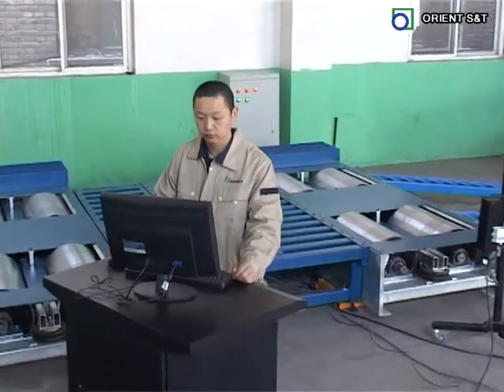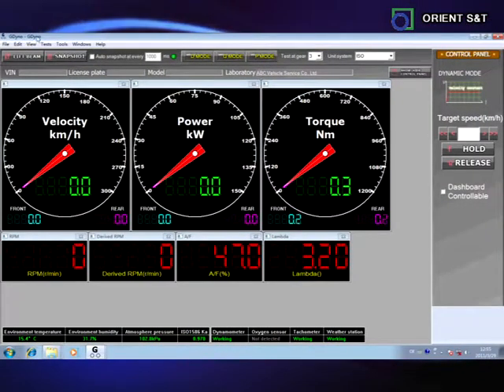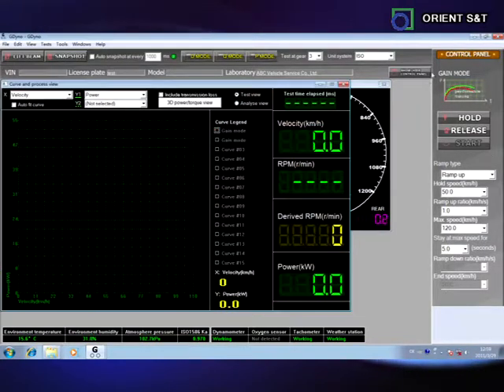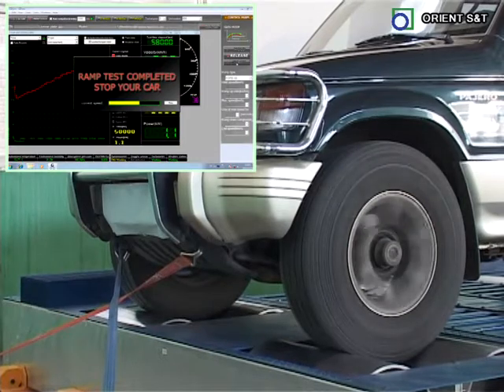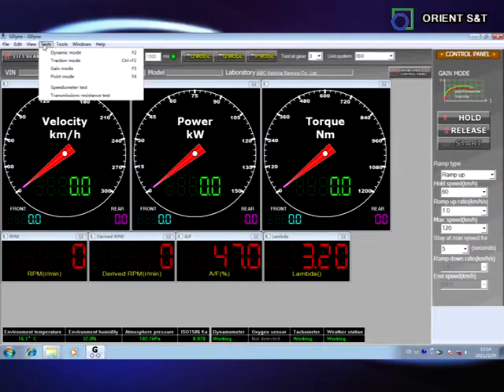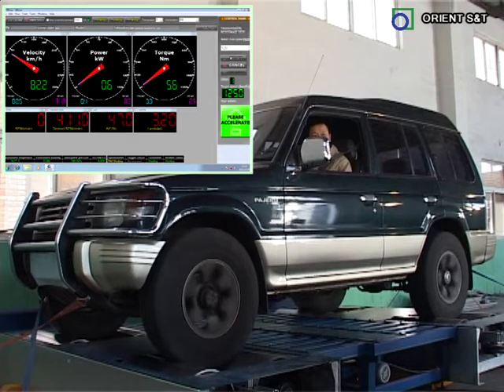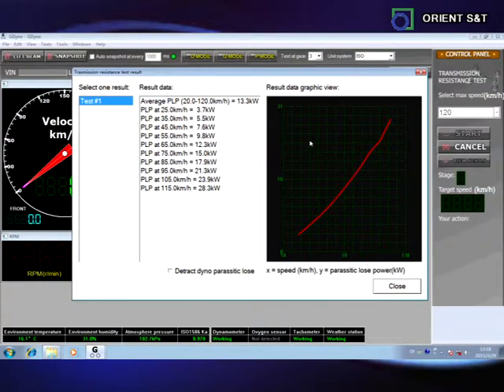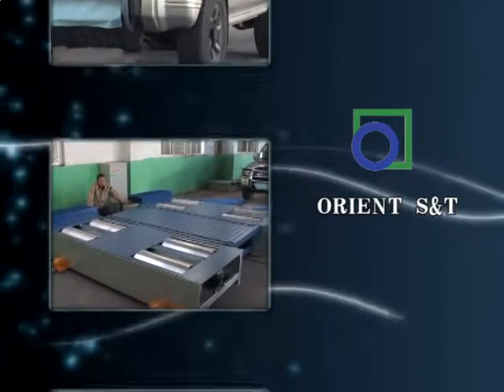G-Dyno Series Chassis Dynamometer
G-Dyno, the state-of-art chassis dynamometer series, is designed to tuning a variety of vehicles including cars, sport compacts, light commercial vehicles, ATVs and so on.